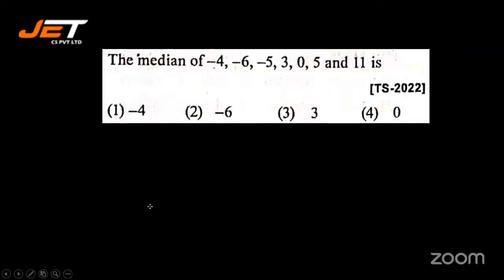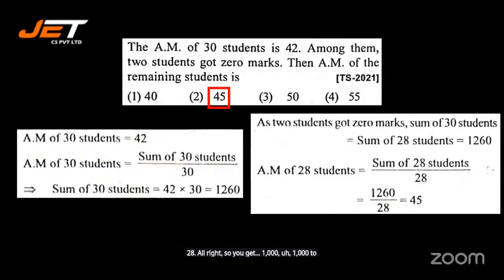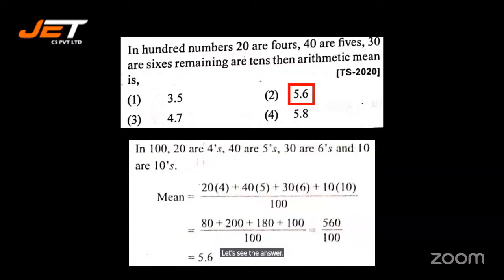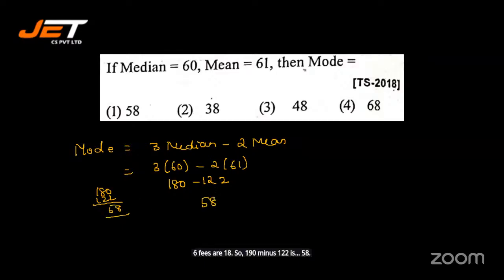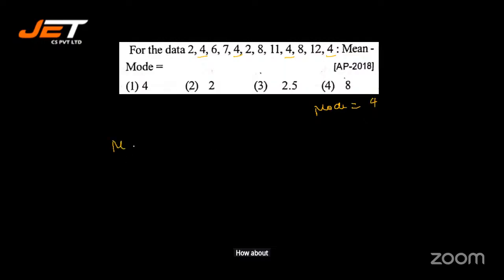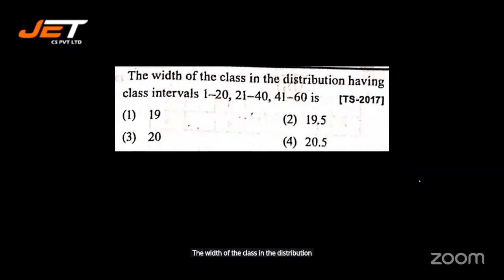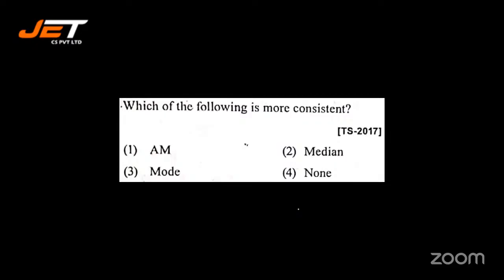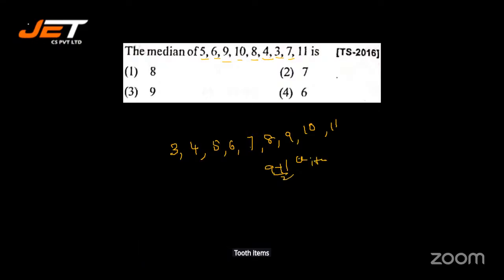SSC 2026 REVISION CLASSES | DAY 21| JATADHARA EDCUATIONAL TECHNOLOGY